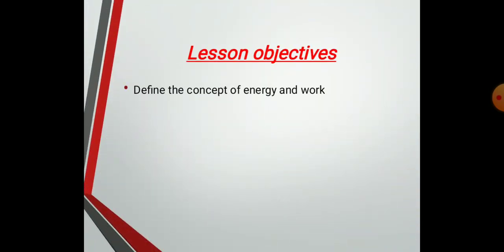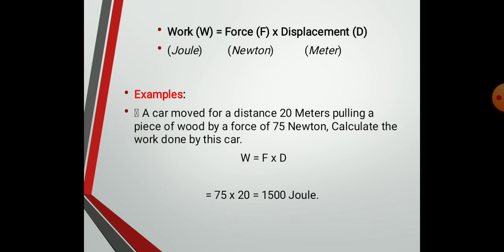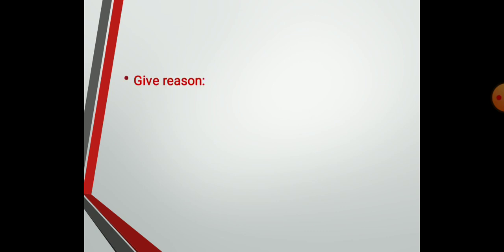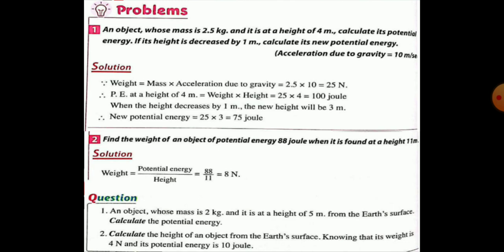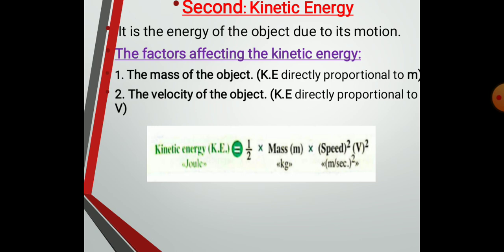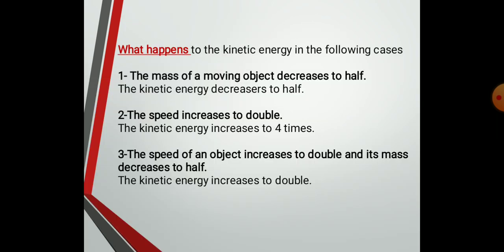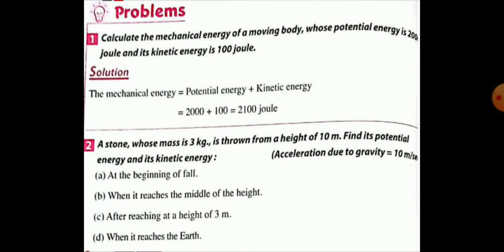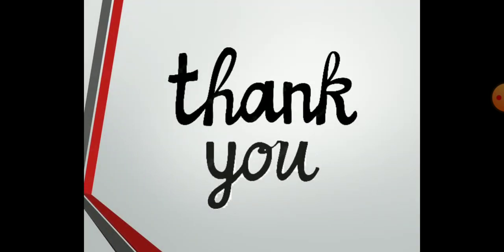Prep. 1 ( U 2 L 1 )